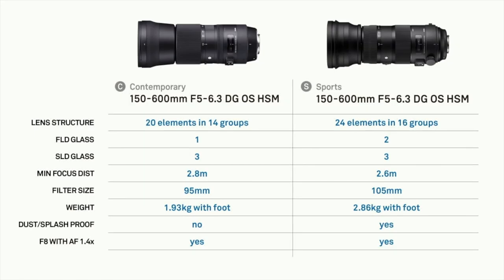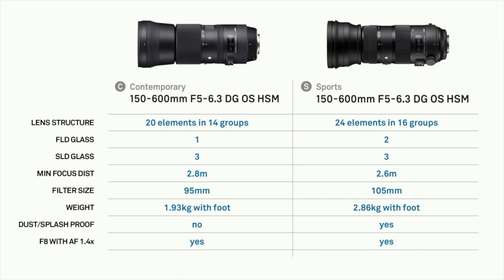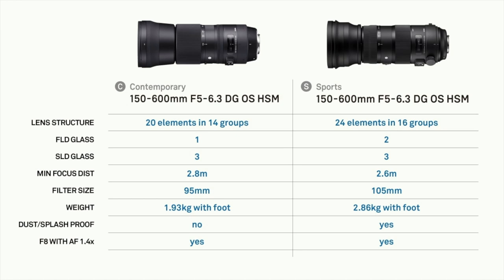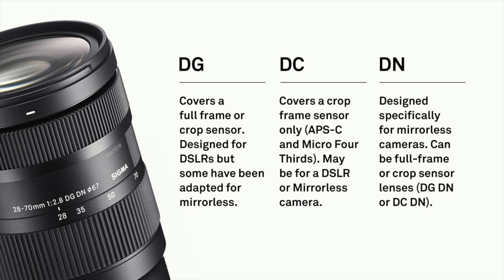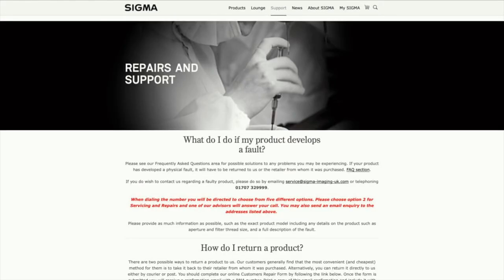SIGMA's most asked questions answered!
In this FAQ special with Sam and Ed find out the definitive answers to our most commonly asked questions